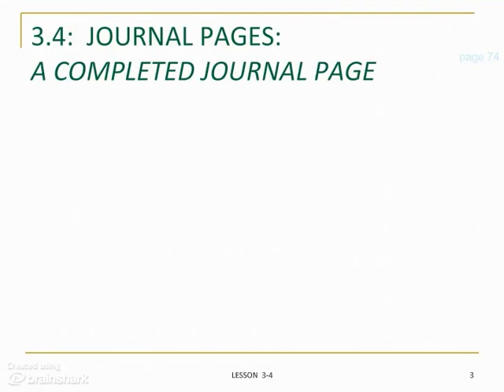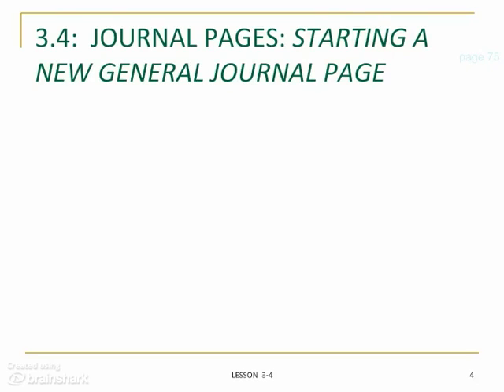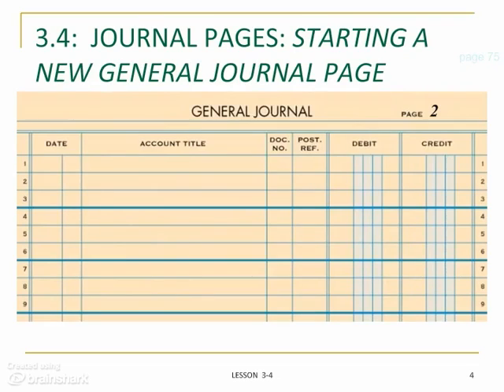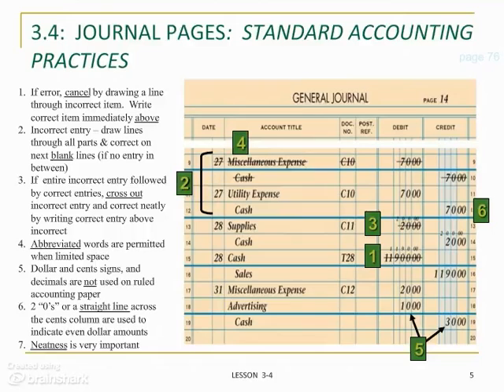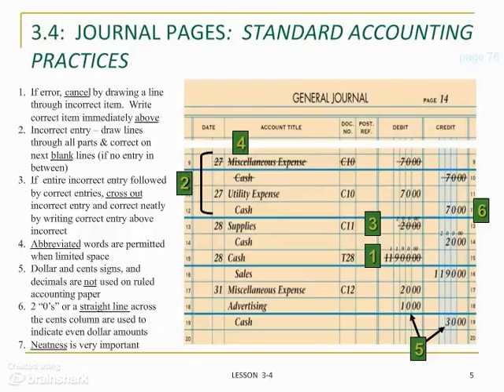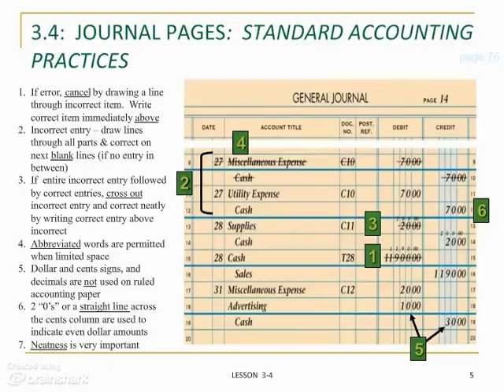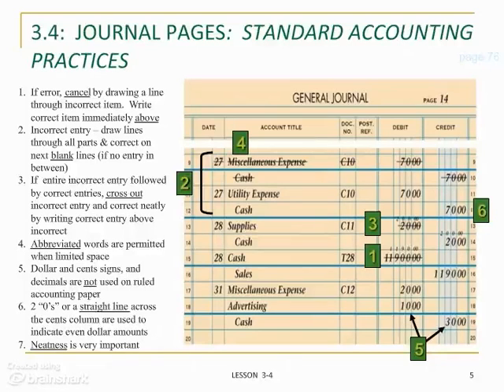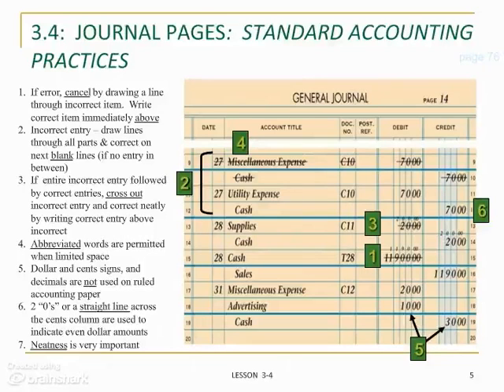CA03.4 - Recording Transaction in General Journal - Overheads